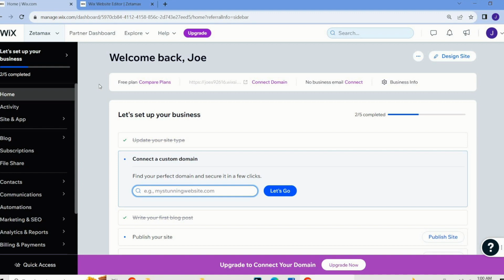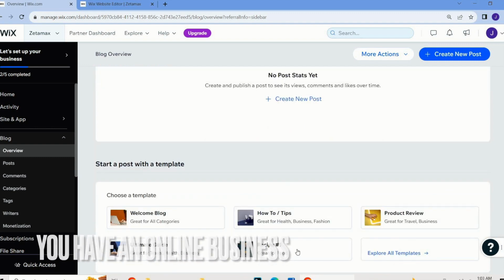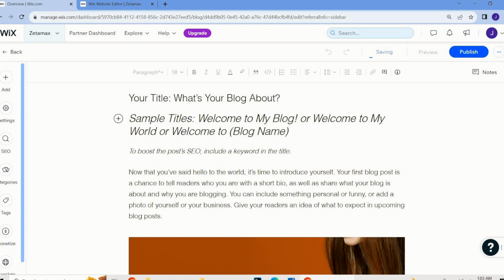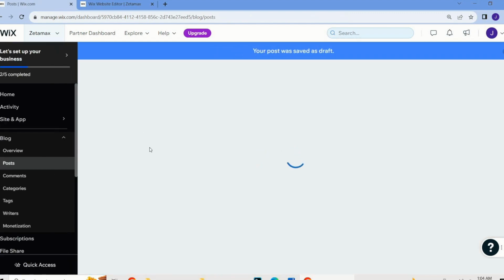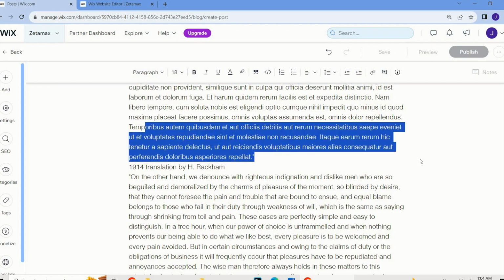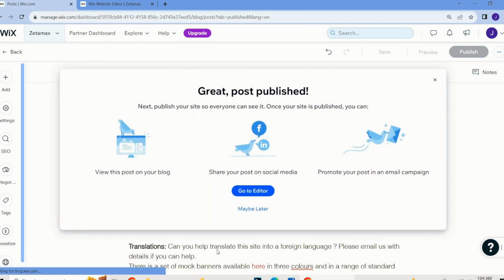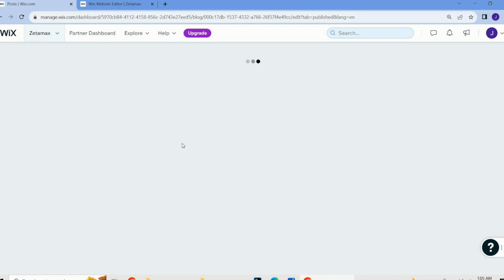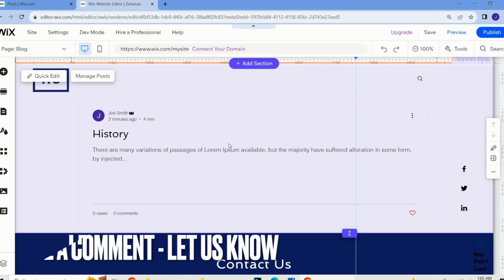✅ How To Write Blog In Website On Wix 🔴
Get in touch!